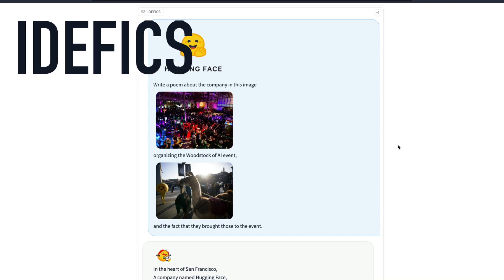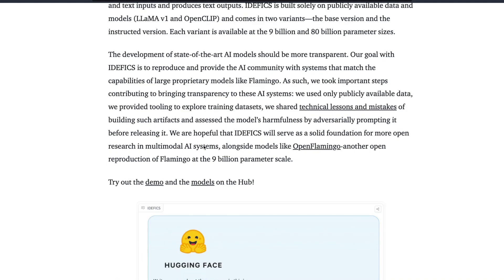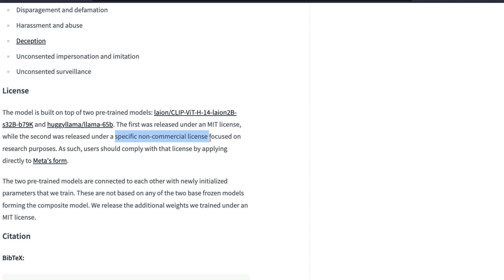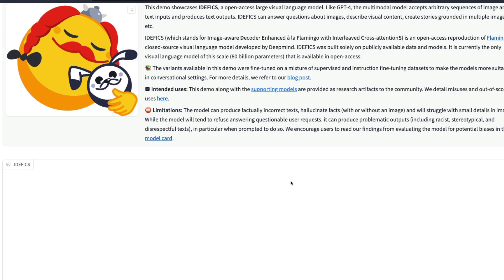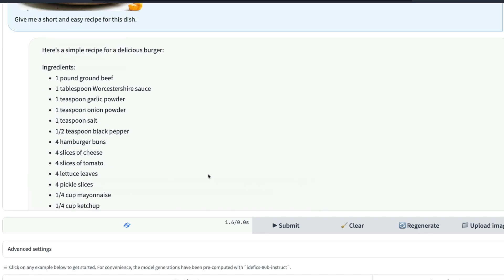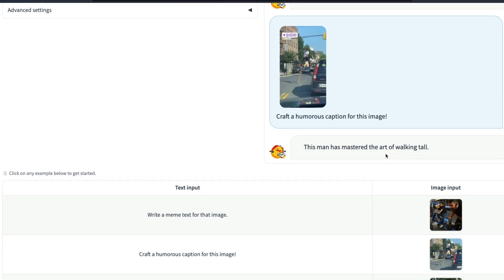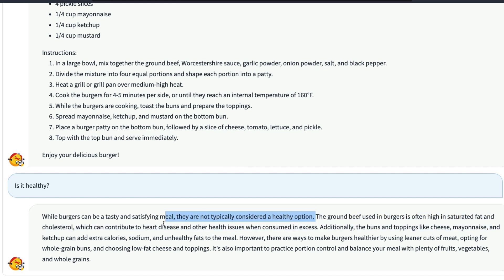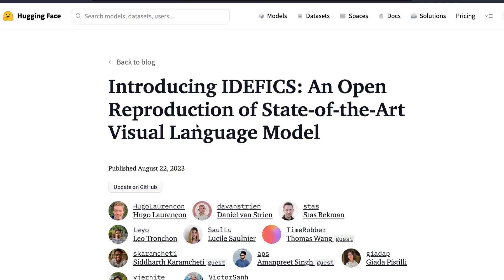The BIGGEST Open Multi-Modal Model is HUGE!!!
IDEFICS (Image-aware Decoder Enhanced à la Flamingo with Interleaved Cross-attentionS), an open-access visual language model. IDEFICS is based on Flamingo, a state-of-the-art visual language model initially developed by DeepMind, which has not been released publicly. Similarly to GPT-4, the model accepts arbitrary sequences of image and text inputs and produces text outputs. IDEFICS is built solely on publicly available data and models (LLaMA v1 and OpenCLIP) and comes in two variants—the base version and the instructed version. Each variant is available at the 9 billion and 80 billion parameter sizes.

Hugging Face Spaces Demo -